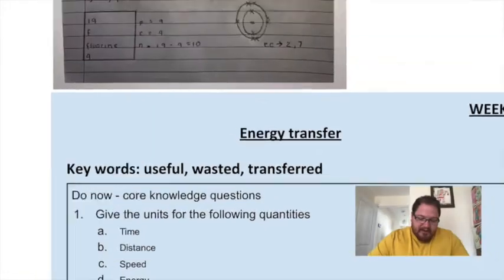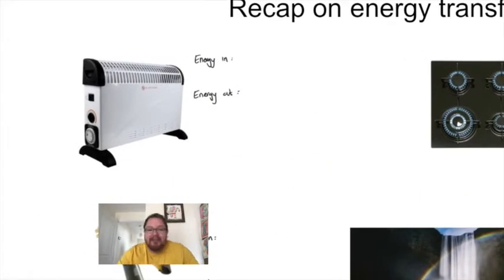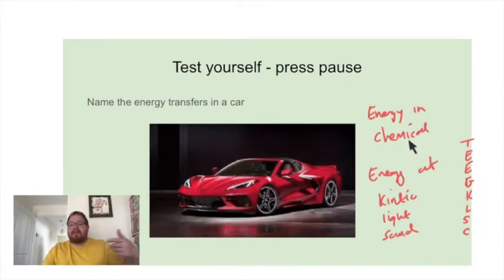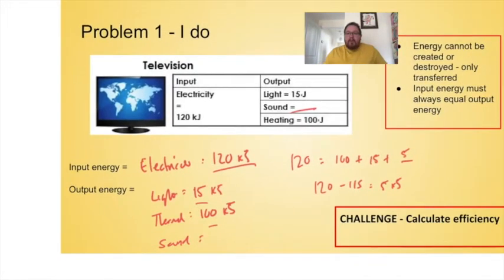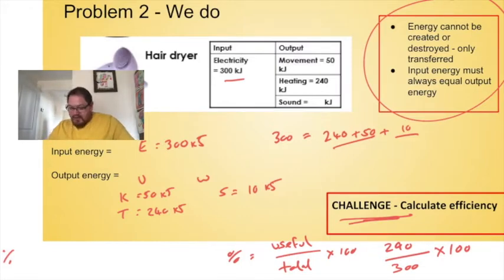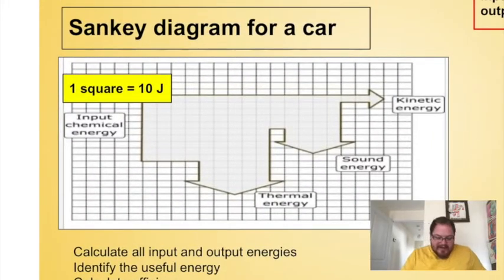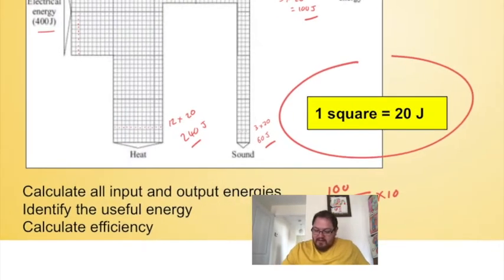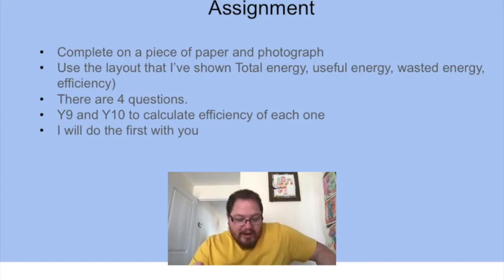Energy Types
Home learning for Week 9.
Remember you can just take a picture of your notes and upload.